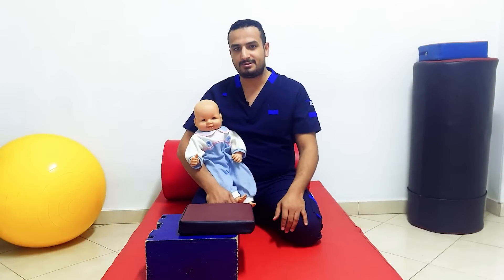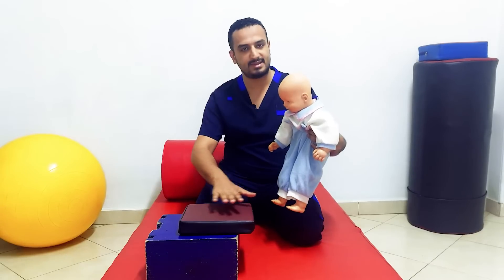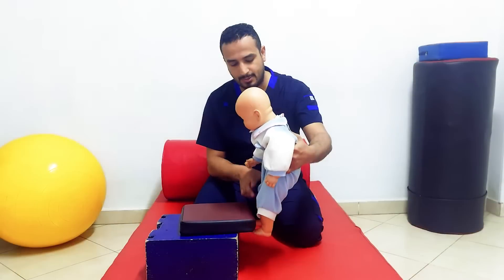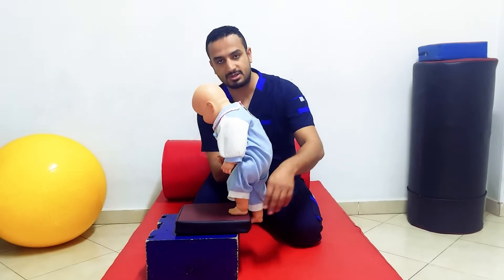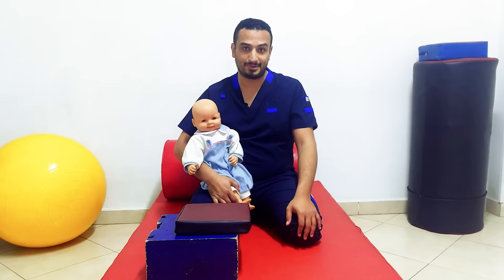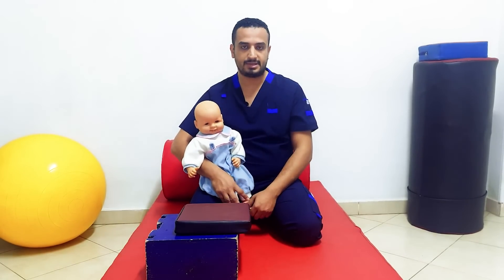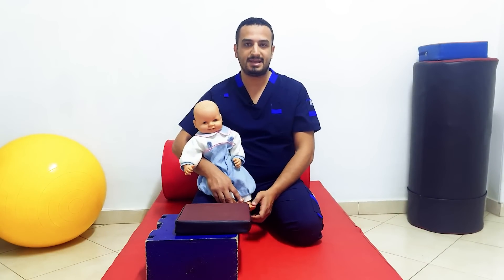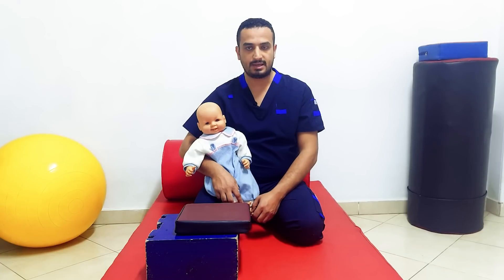23 Placing (stepping) Reflex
In this video:
Testing one of the reflexes that respond to touch stimulation which is called "Placing reflex" or "Stepping reflex".